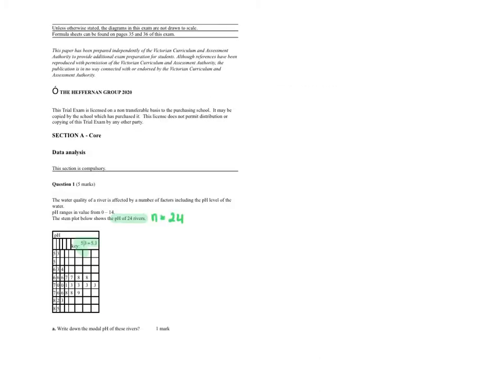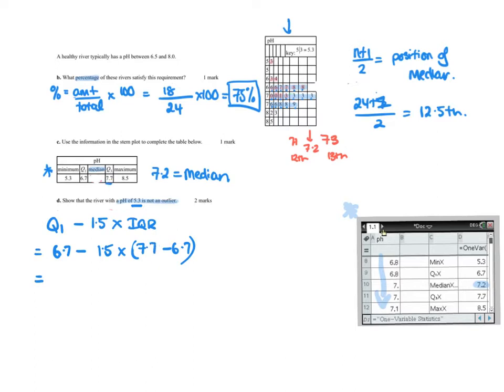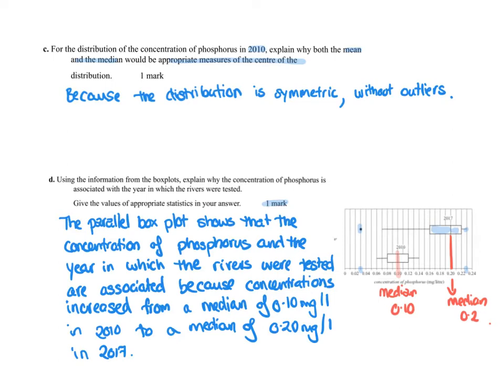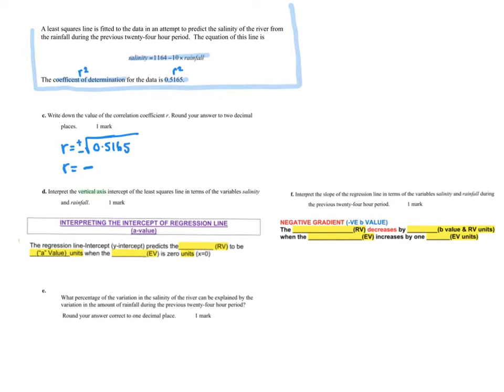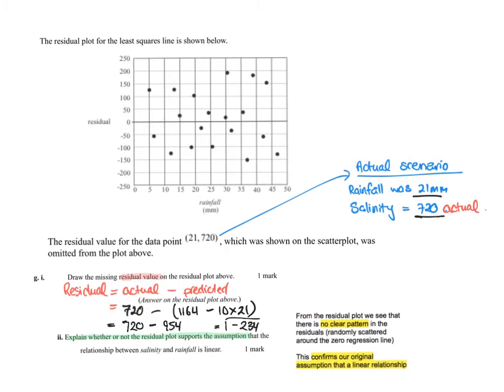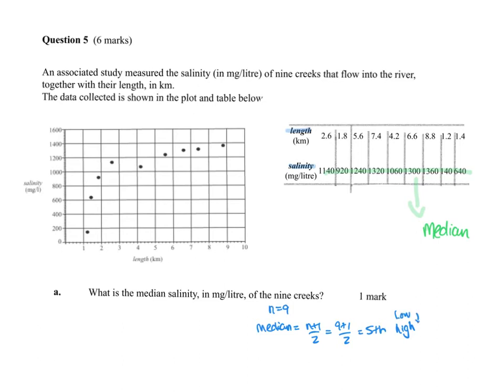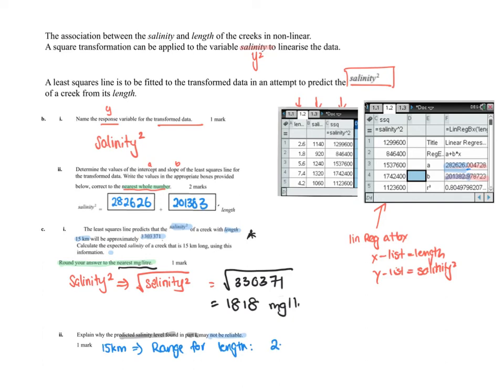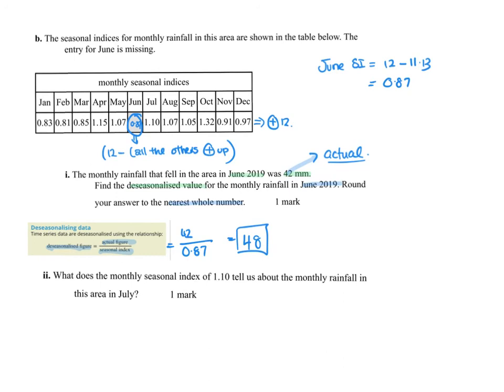2020 Heff Trial exam 2 CORE SECTION